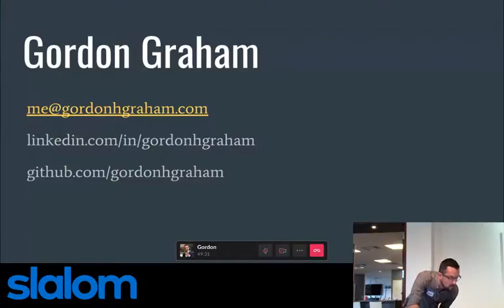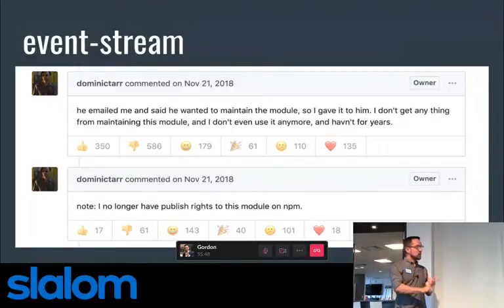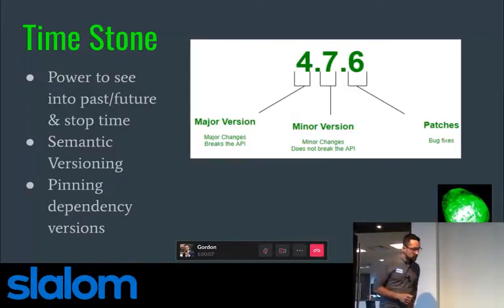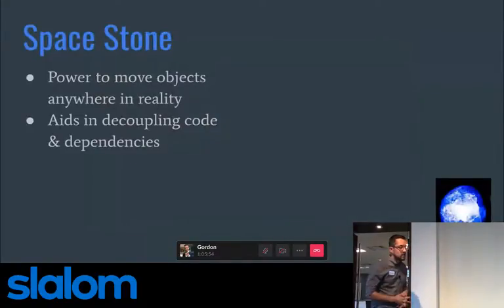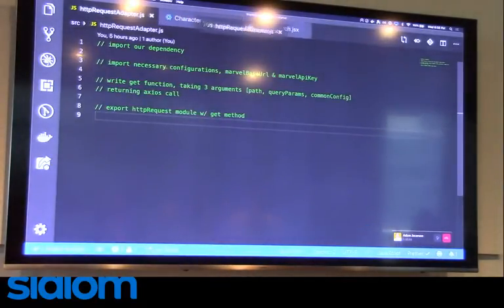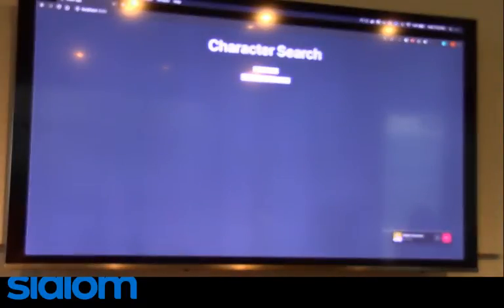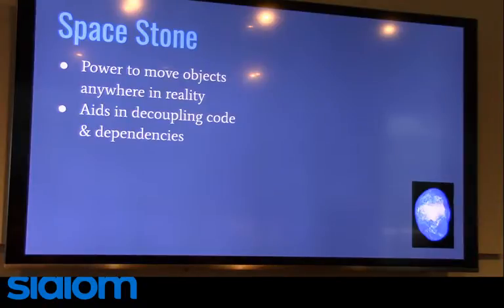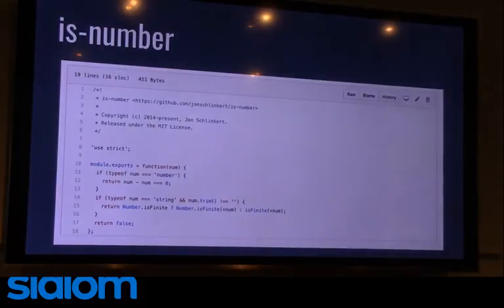NodeJS Package Management and How to Survive It | Gordan Graham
The twisted inferno of package management. We've all been there with horror stories and battlescars aplenty. There has to be a better way, right? Gordan Graham is going to share his thoughts, techniques and expertise in taming these challenges.